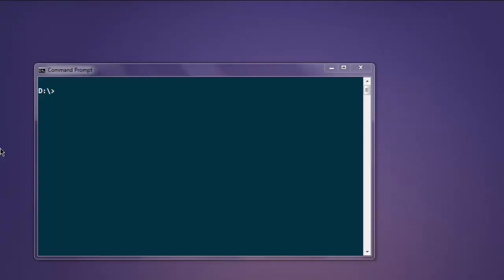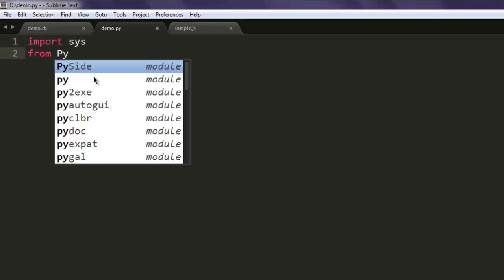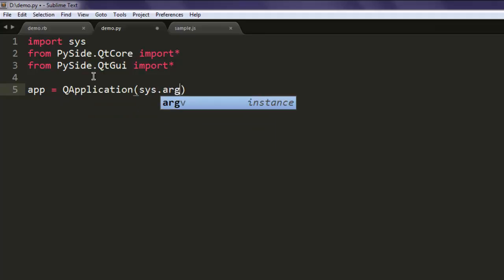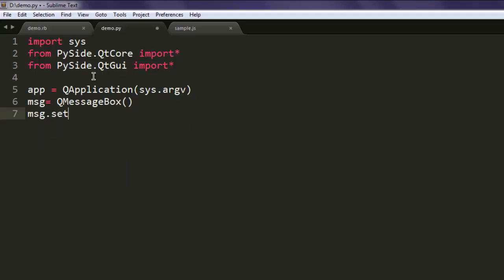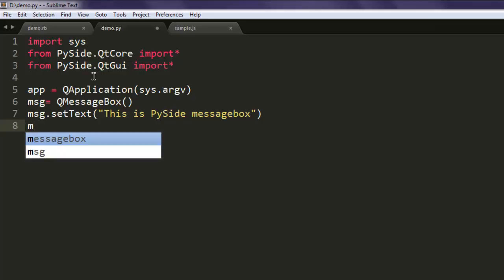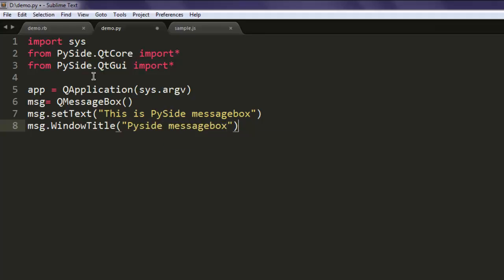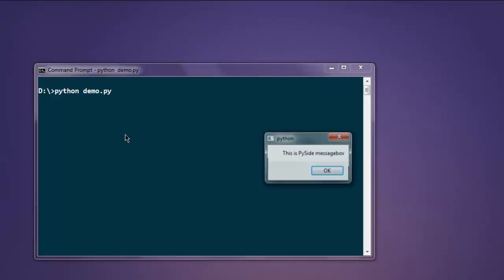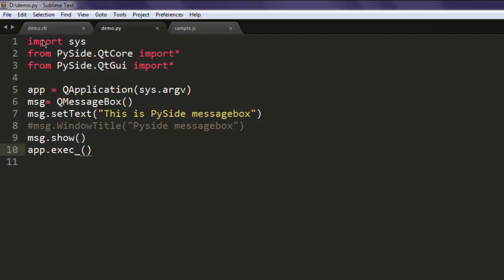PySide Message Box Widget QMessageBox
Learn how to use Message Box Widget QMessageBox using Python Pyside.